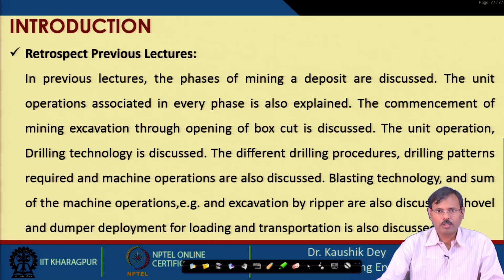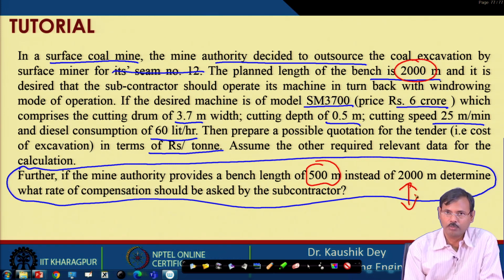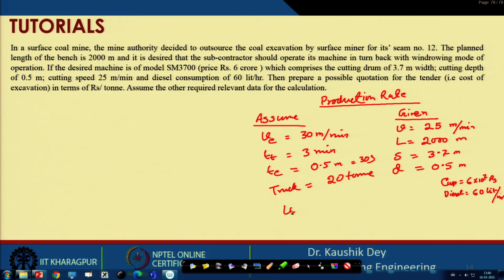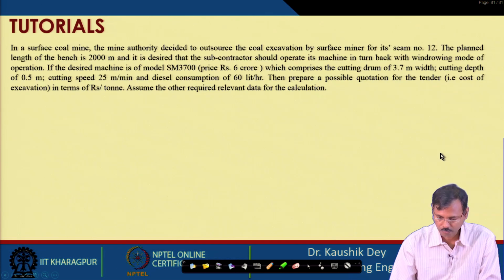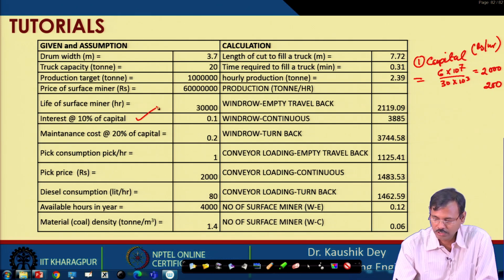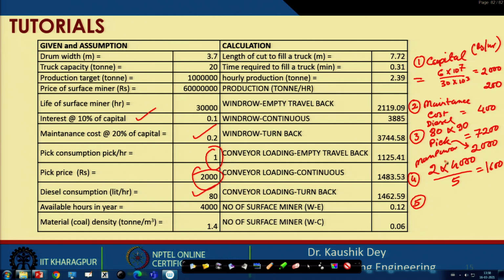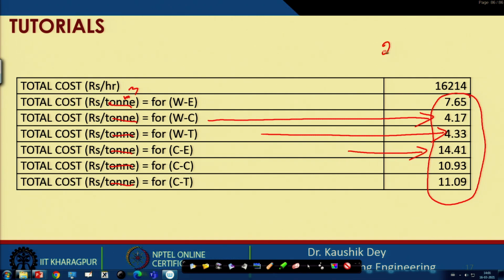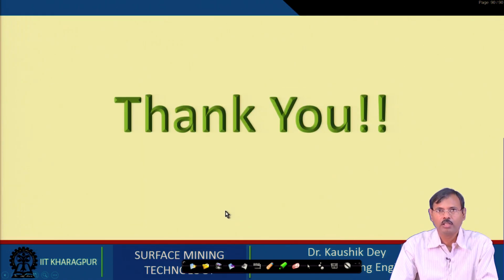Lecture 35: EXCAVATION WITH SURFACE MINER –V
productivity calculation, cost calculation numerical solving